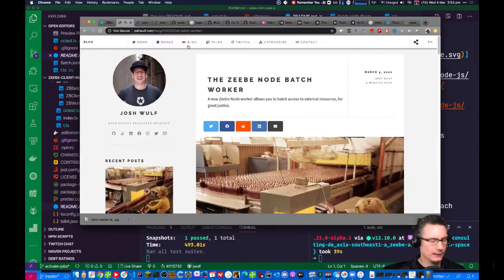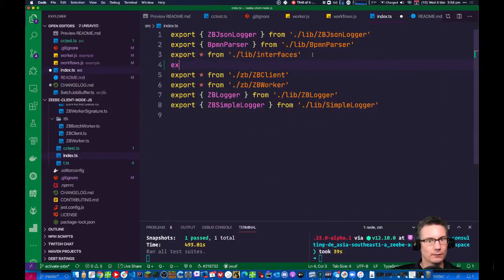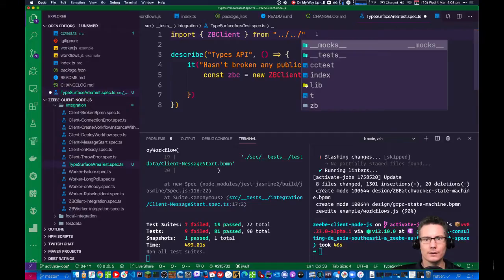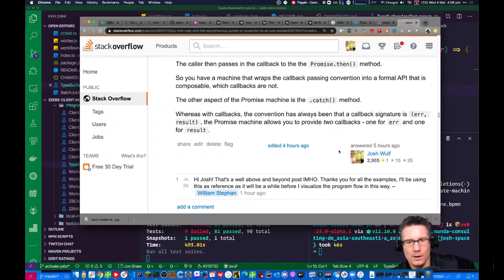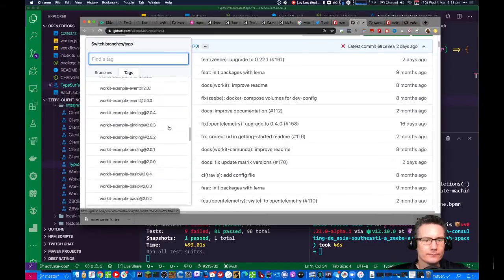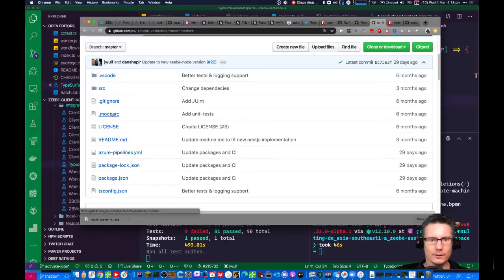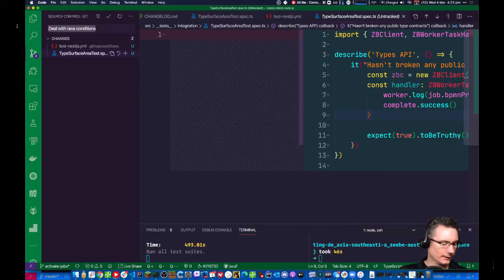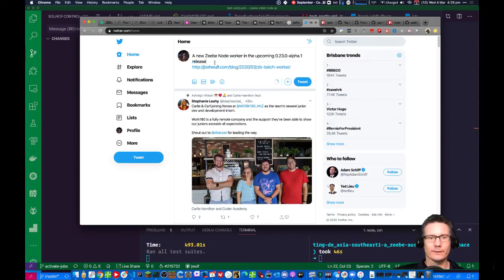Josh Wulf (Alt Super Meta) - Caffeinated, Opinionated Coding.